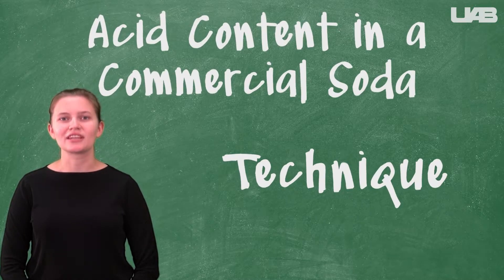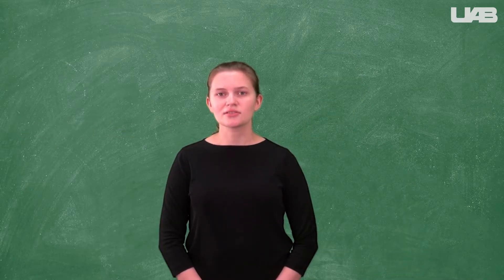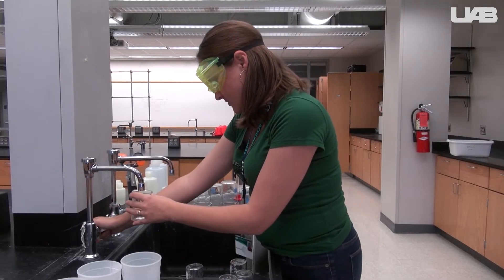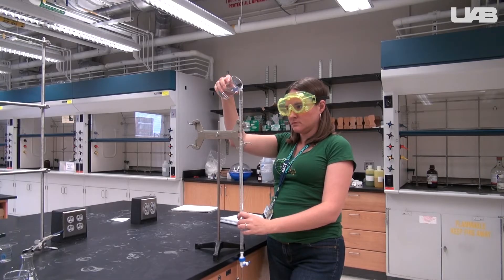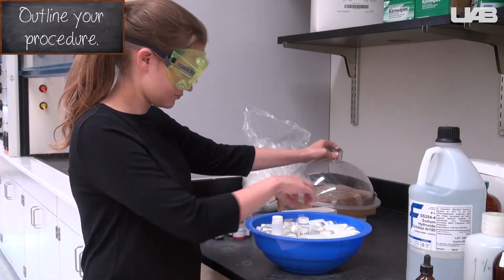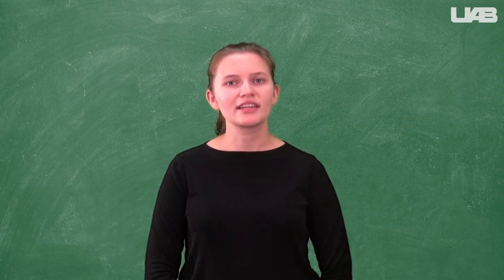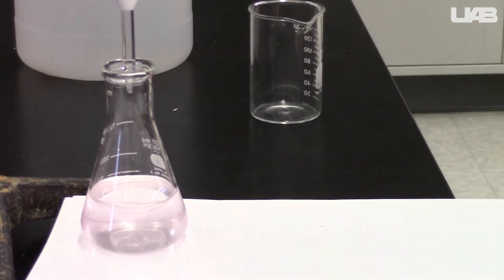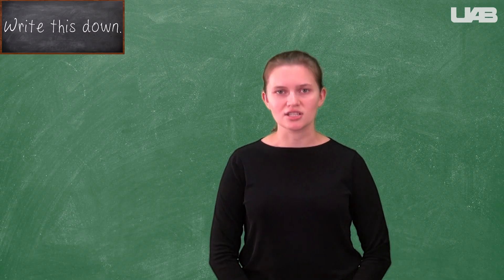CH 116 - Acid Content in a Commercial Soda - Technique